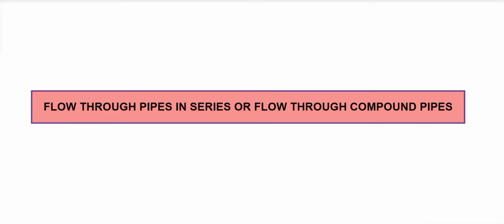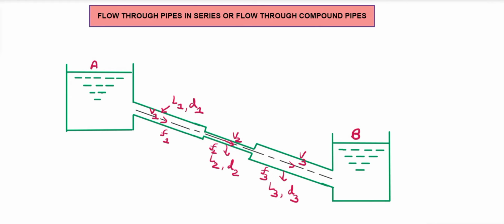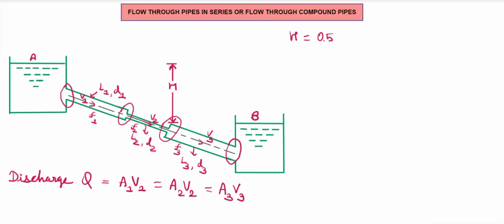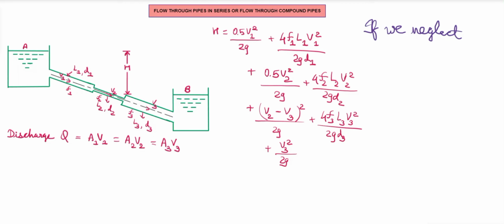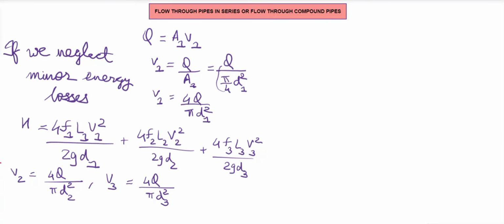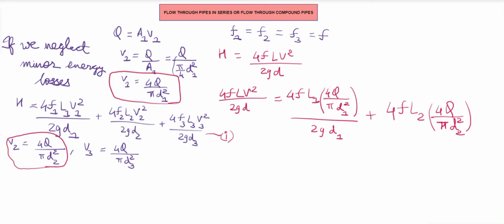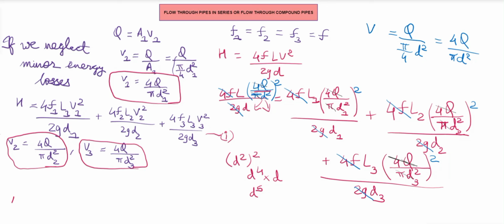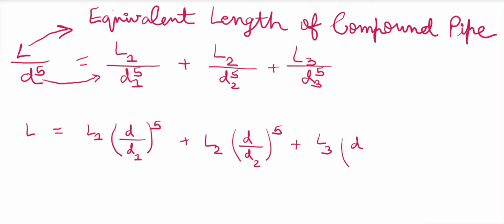FLOW THROUGH PIPES IN SERIES OR COMPOUND PIPES